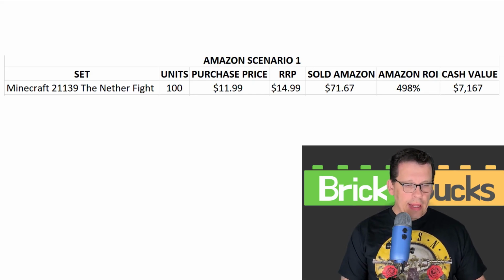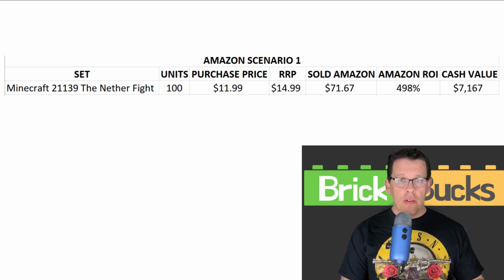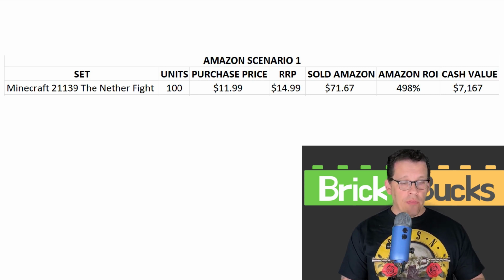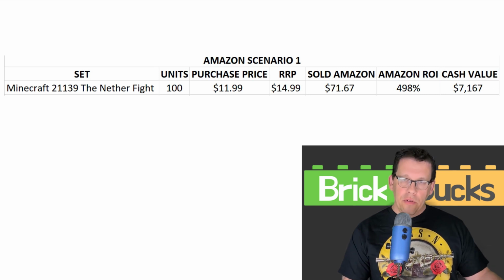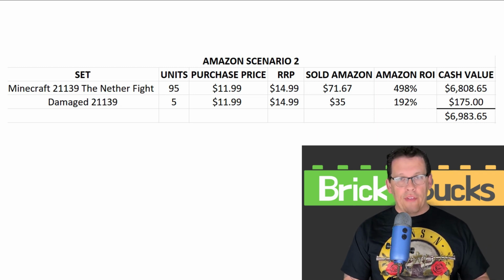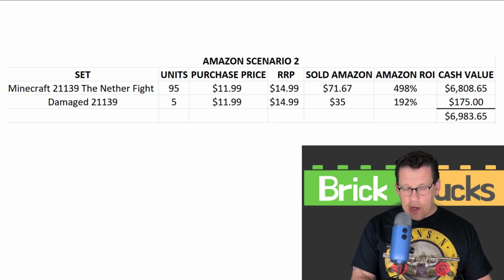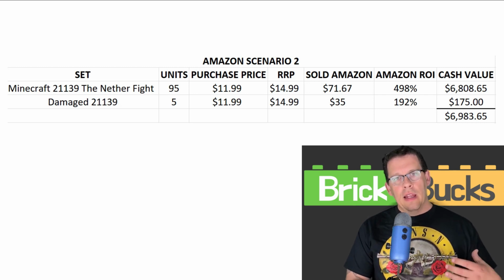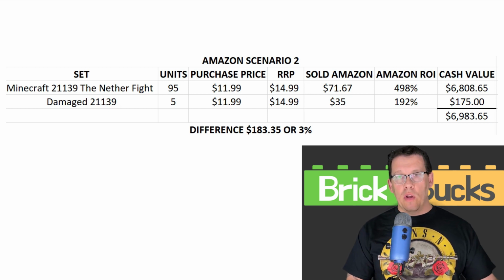This is causing LEGO resellers to freak out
**JOIN THE BRICK BUCKS VIP COMMUNITY WAITING LIST**

**CHECK THE LEGO SETS IN THIS VIDEO ON AMAZON*

LEGO Minecraft The Nether Fight 21139
LEGO Creator Expert Downtown Diner 10260

**CHECK THE EQUIPMENT I USE FOR LEGO RESELLING**

Label Printer
Shipping Boxes